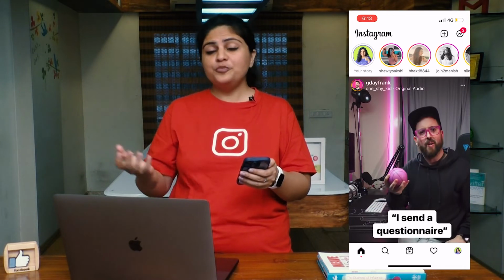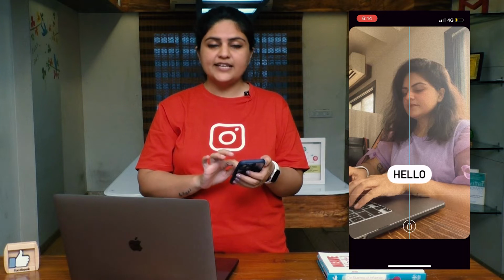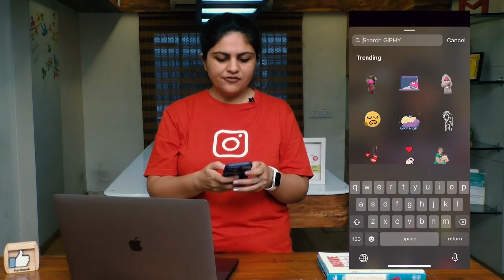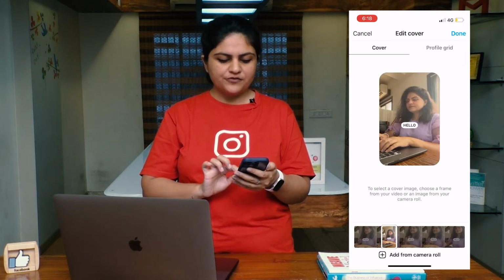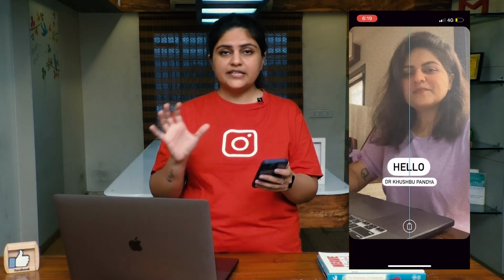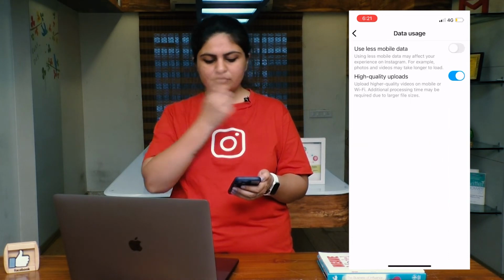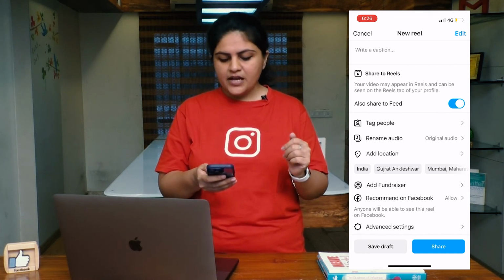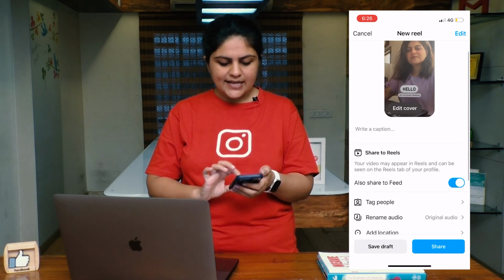How To Upload Instagram Reels Correctly For Quick Growth | Dr. Khushbu Pandya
Watch this entire video to know minute details and a walk-through of how to upload instagram reels correctly so that you can grow your reach and performance.
★ A complete social media proposal template that will help you be more professional and seal that deal with your potential client.

★ Studio Courtesy: Connect Gujarat

★VIDEO TIMELINES:
Intro - 00:00
Tip no. 1, Adding Text on the Reel - 01:37
Tip no. 2, Adding a CTA inside the Reel Video - 03:27
Tip no. 3, Reels Cover Image Tips - 05:30
Tip no.4, Reels Upload Quality - 08:56
Bonus Tips for Instagram REELS - 10:15